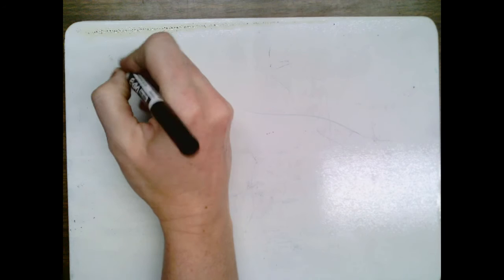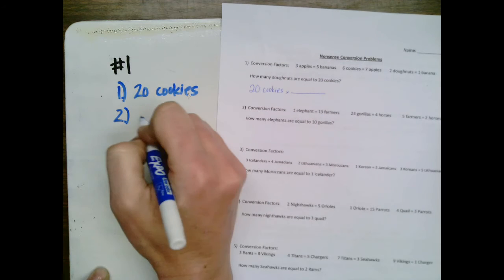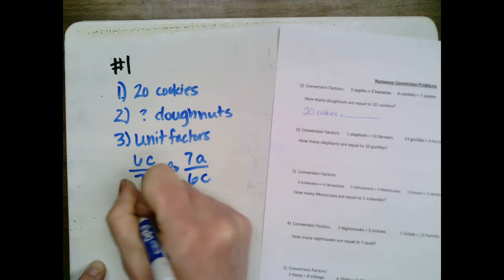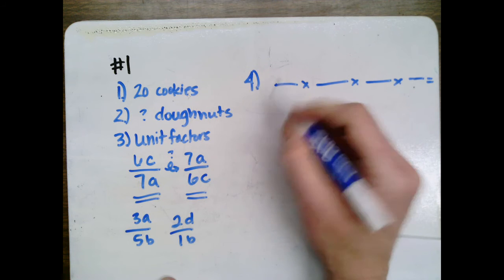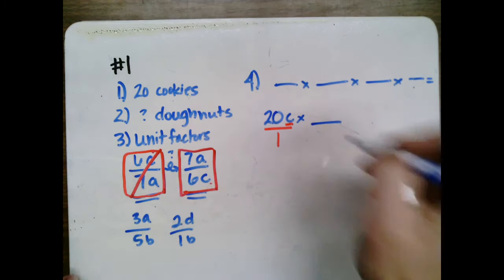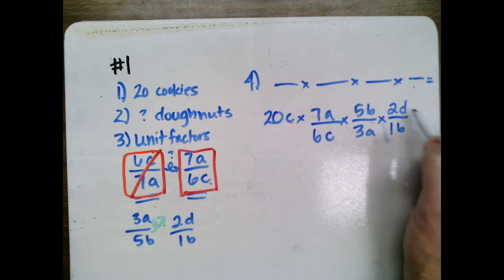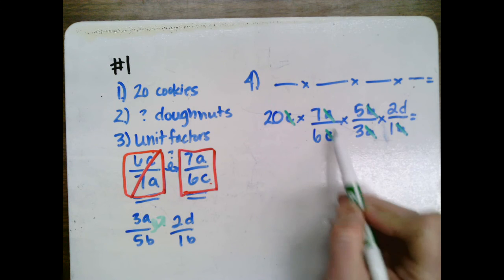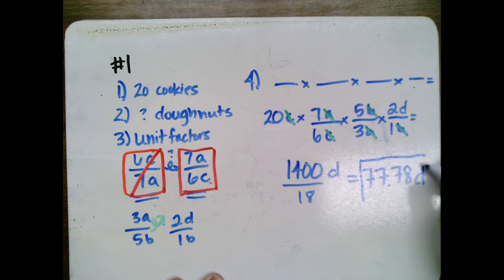Exit Ticket/Problem #1 Solved...before your very eyes.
In this video I solve the exit ticket problem using the 5 steps...and say some awesome stuff.